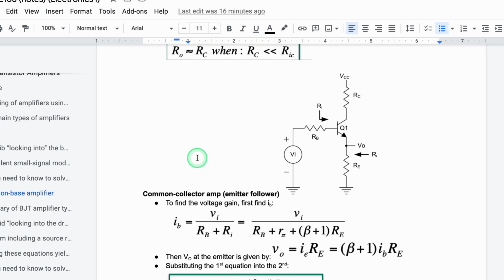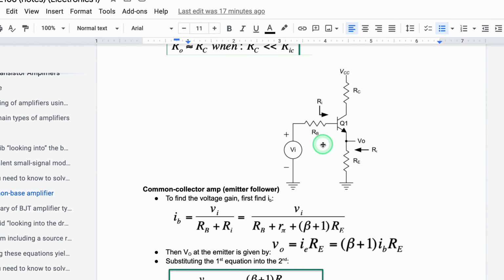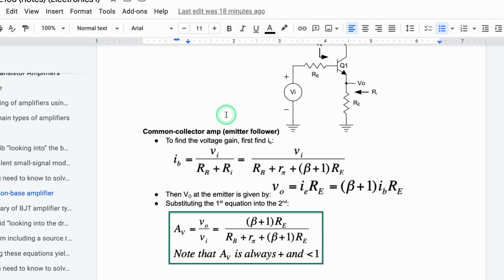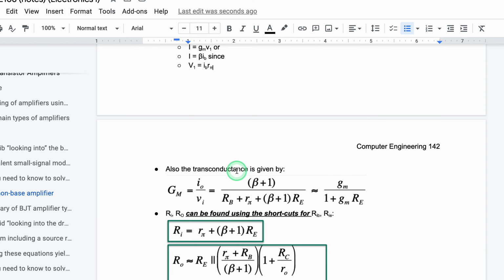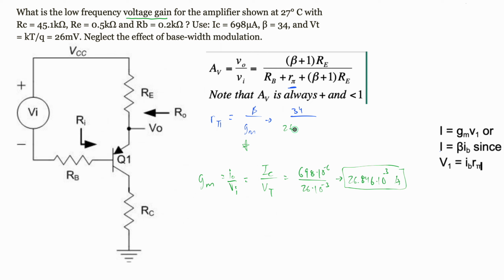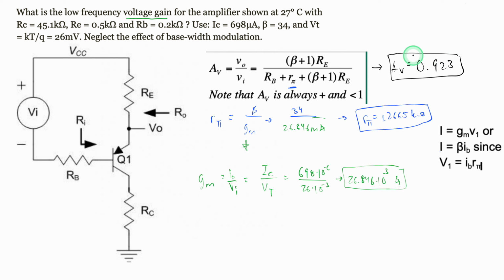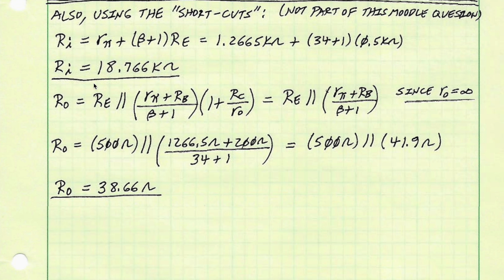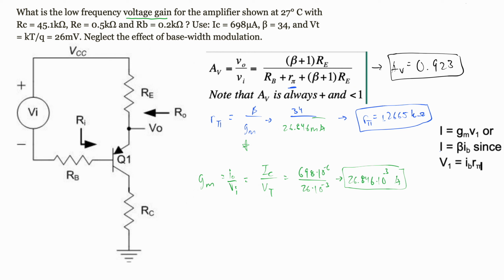Electronics I (BJT and MOS amplifiers): What is the low frequency voltage gain for the amplifier ...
Question:
What is the low frequency voltage gain for the amplifier shown at 27° C with
Rc = 45.1k!, Re = 0.5k! and Rb = 0.2k! ? Use: Ic = 698µA, β = 34, and Vt
= kT/q = 26mV. Neglect the effect of base-width modulation.